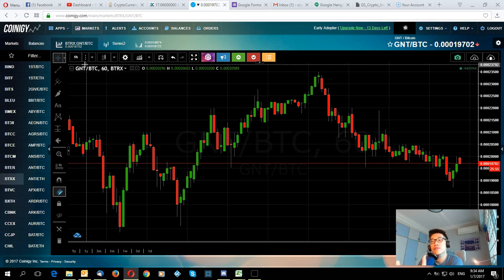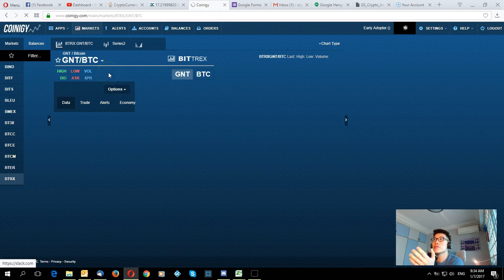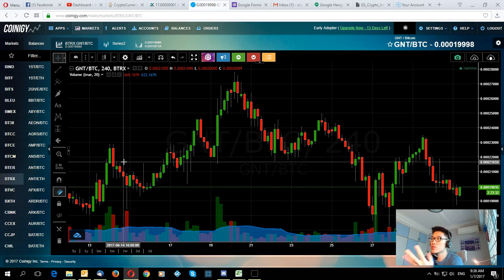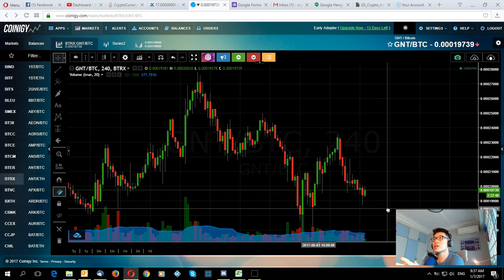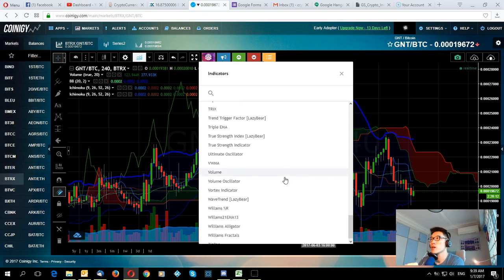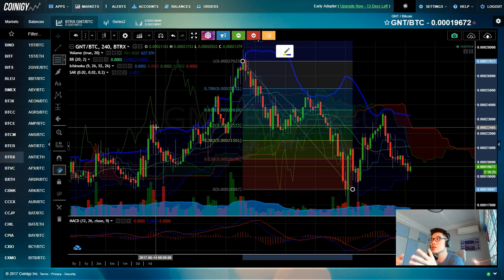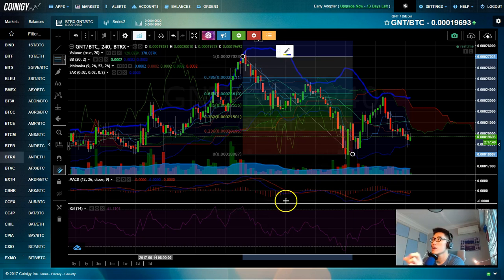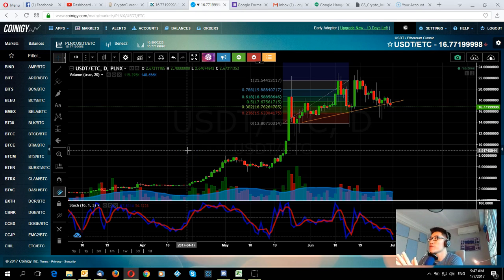Technical Analysis for Crypto Beginners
📣Telegram (News Information Channel)
ProtoCall (Official):
📣 Social & Website